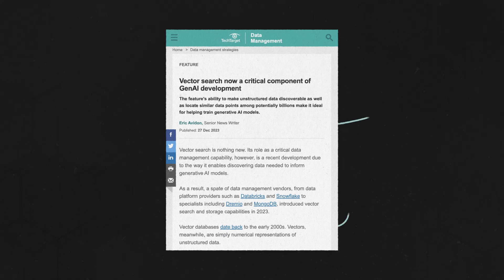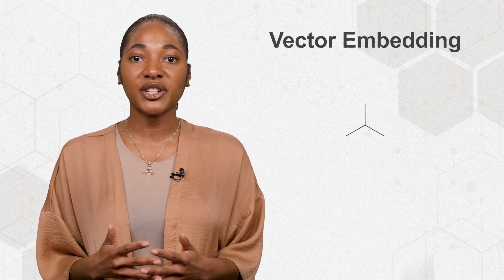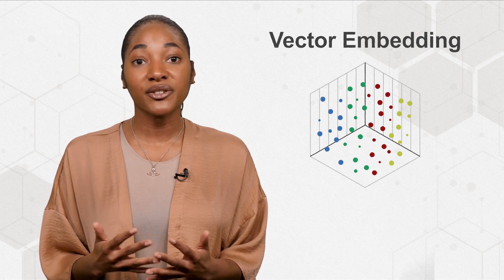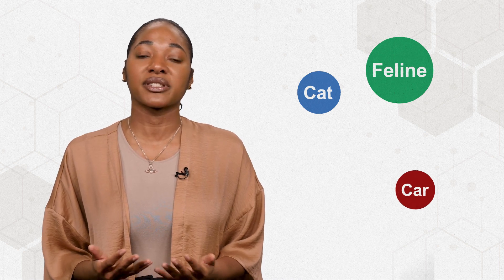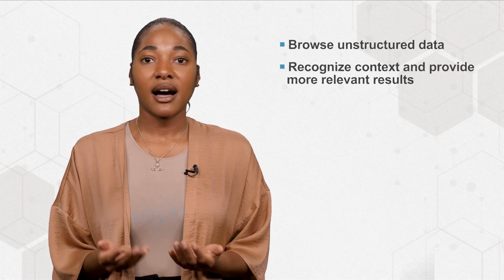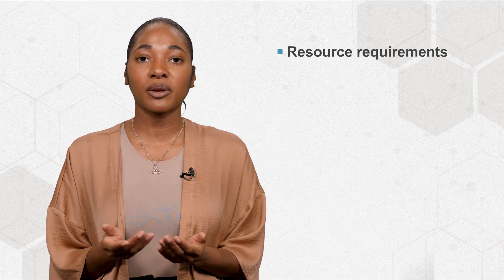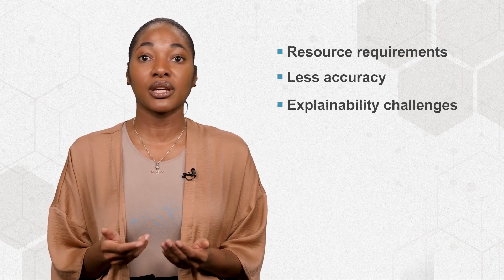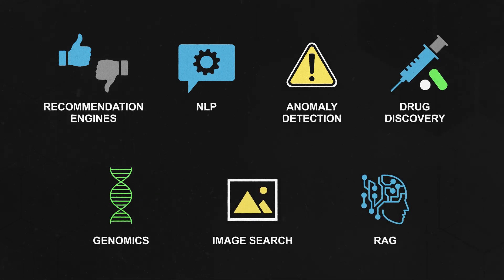What is Vector Search? An introduction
Vector search may be the future of search. Using vector embeddings to represent relationships between keywords, vector search is a more thorough search function than traditional targeted keyword search.